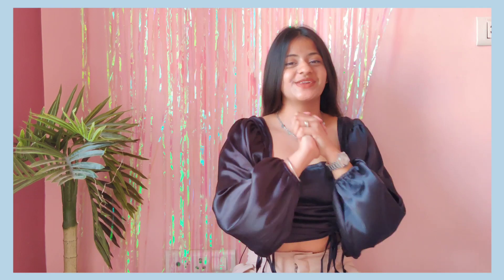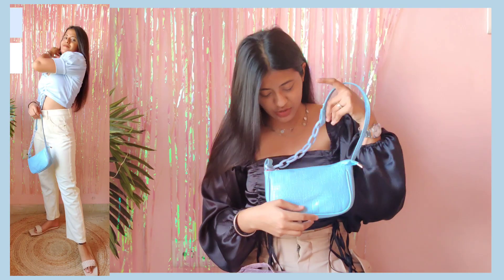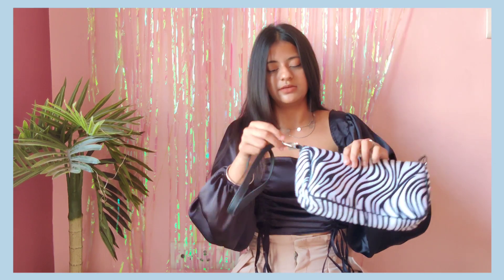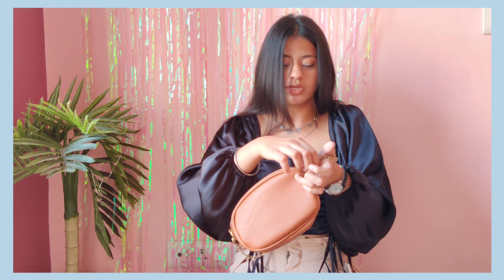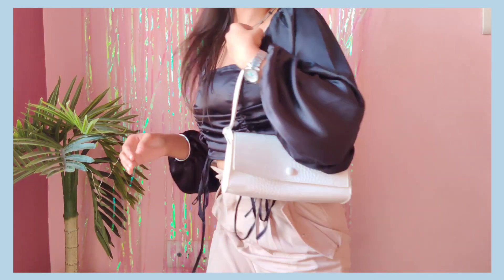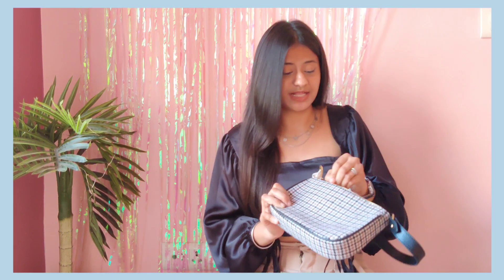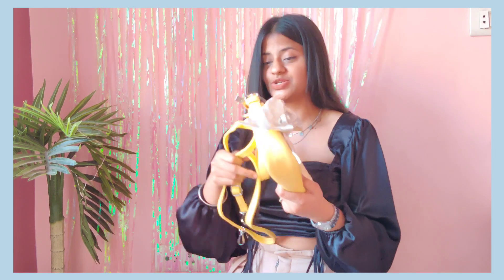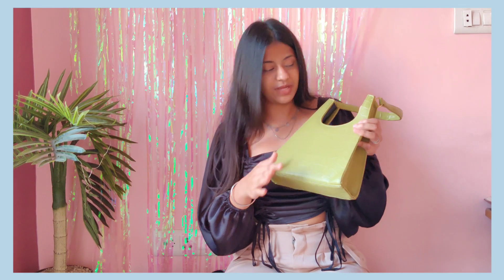My Bag Collection||Shoulder/waist Bags||Tryon|Ajio|Amazon|Myntra|Meesho|Haul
🌼 This video is in association with Newchic

🧡About Me

My height - 5"4 inches

Thankyou🦋